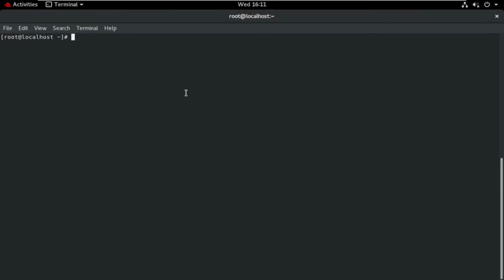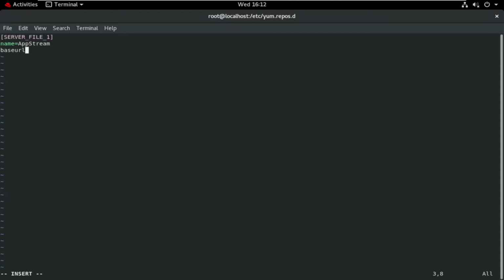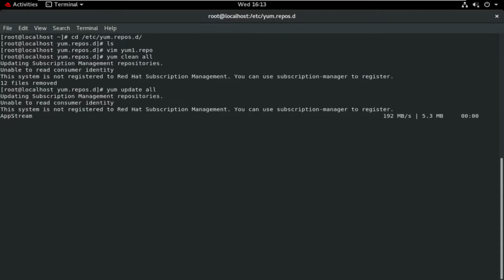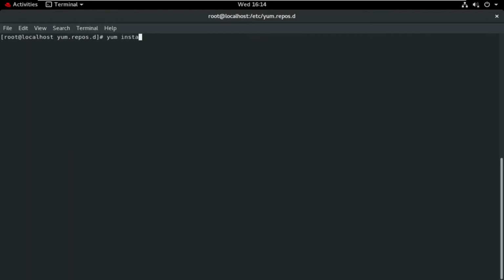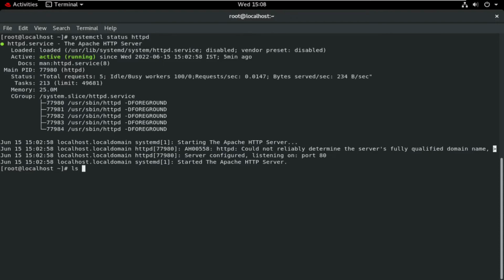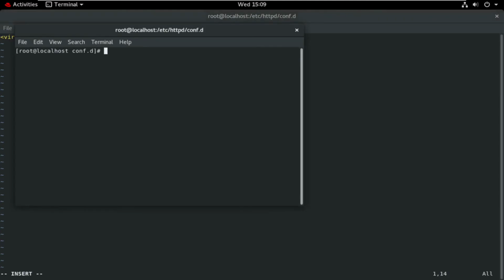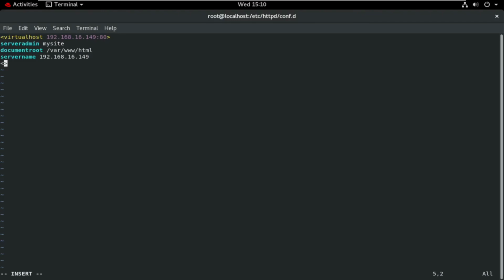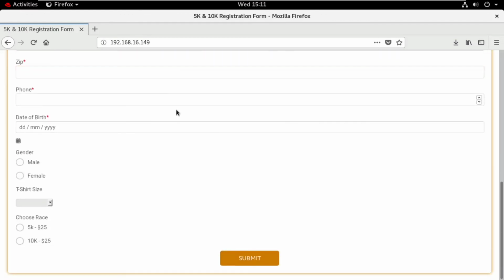Installing local Yum Server and Deploying Website via Apache Server - Redhat 8.3 (Demotask video 2)